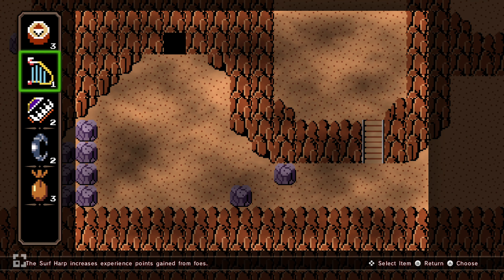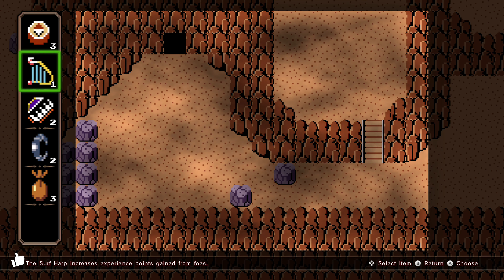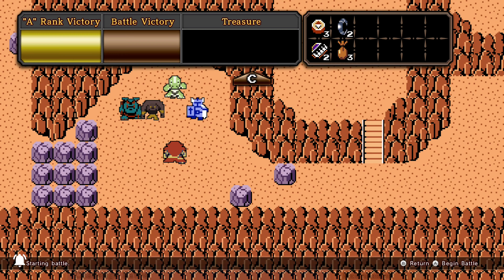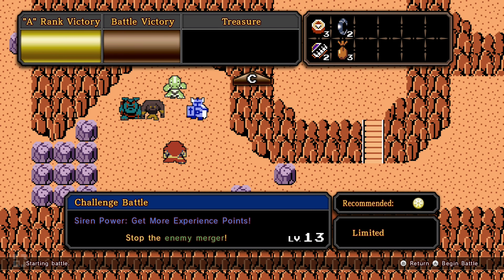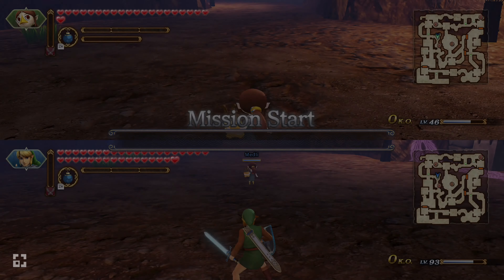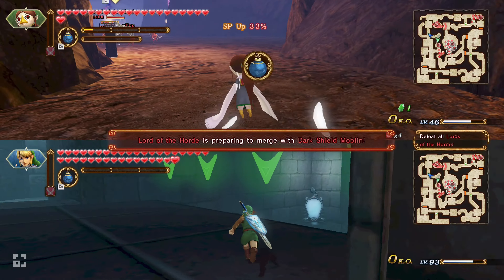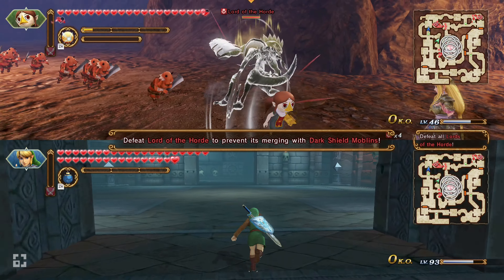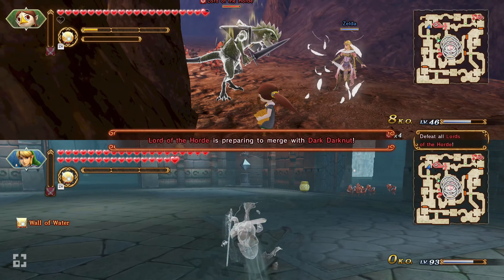Hyrule Warriors (Switch) - Koholint Island Map F-2 (A-Rank) / Stop the Enemy Merger! Lv.13 - Co-op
An A-Rank walkthrough guide of all Adventure Mode battles in Hyrule Warriors: Definitive Edition for Nintendo Switch. This 100% walkthrough will collect all characters, weapons, outfits/costumes, Gold Skulltulas, Heart Containers, Pieces of Heart, treasure, fairies, fairy clothing, food and A-Rank every mission. Gameplay features 2-player local split-screen co-op.

Mode: Adventure Mode
Map: Koholint Island Map
Square: F-2
Mission: Challenge Battle: Stop the enemy merger! Lv.13
A-Rank Victory: None
Battle Victory: None
Treasure: None

We play games for fun and love sharing our entire gaming experience, edited for your entertainment.

HYRULE WARRIORS: DEFINITIVE EDITION
Cut down enemy hordes as Legend of Zelda characters—in full 1080p TV mode—or in two-player on one system! Link and Zelda can battle in costumes from the Legend of Zelda: Breath of the Wild game, while Tetra and King Daphnes appear in scenes based on the Legend of Zelda: The Wind Waker game. Find and care for fairies who will aid you in battle! All features and downloadable content from past versions of the game, including My Fairy mode and elements from The Legend of Zelda: The Wind Waker, can now be enjoyed in crisp HD on the Nintendo Switch system. This time, you won’t face the dark sorceress, Cia, alone. Command legendary heroes and villains in battle to achieve objectives as you unleash special attacks. Advance the story to unlock characters, each with their own moves and weapon types. Collect rupees and other items to upgrade weapons and craft badges, which bolster your warriors’ abilities. The fate of Hyrule rests in your hands!

Game: Hyrule Warriors: Definitive Edition
Developer: Omega Force, Team Ninja
Publisher: Koei Tecmo, Nintendo
Platforms: Nintendo Switch
Release Date: March 22, 2018
Genre: Action, Adventure, Fighting